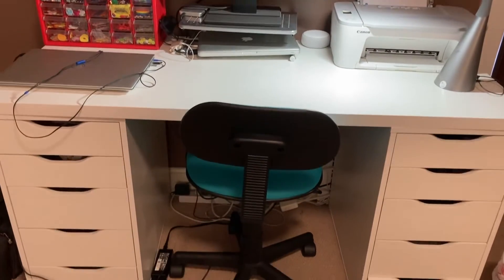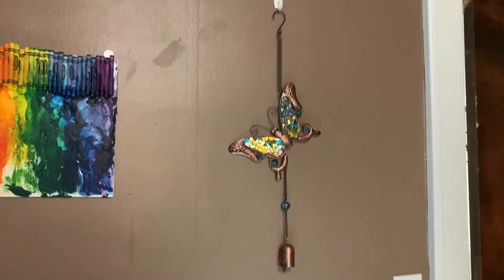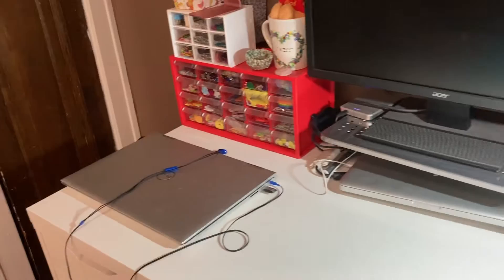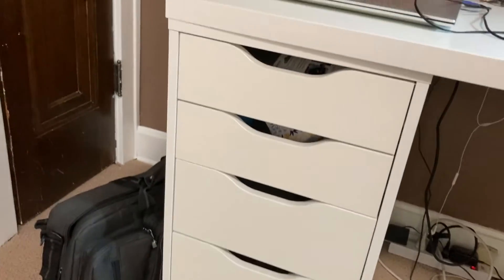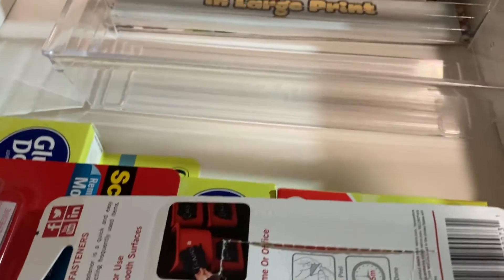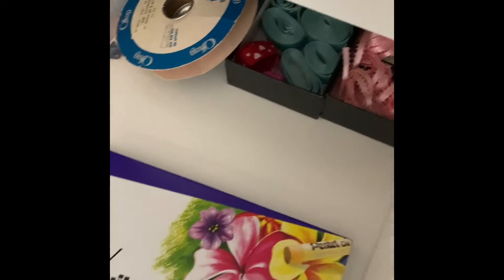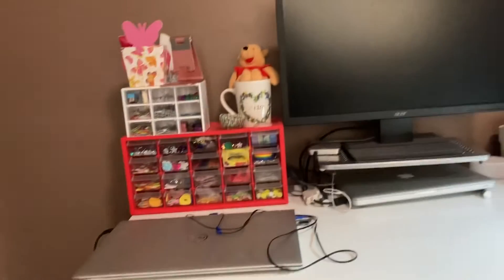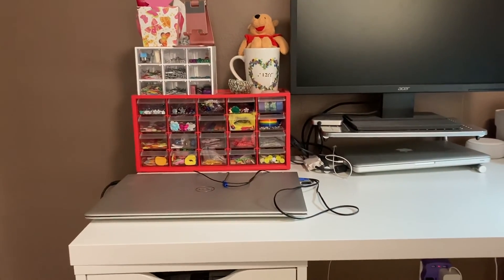Desk tour/work from home set up￼